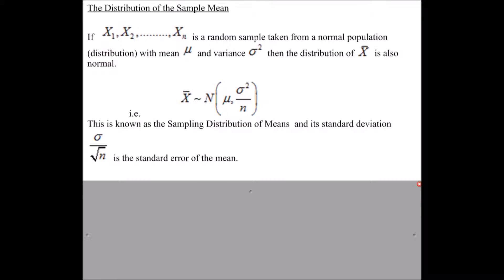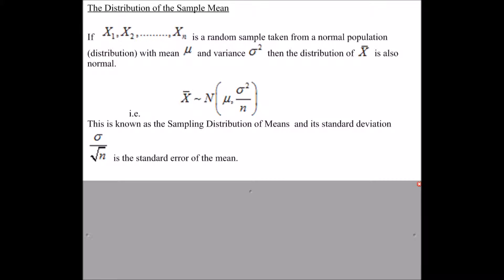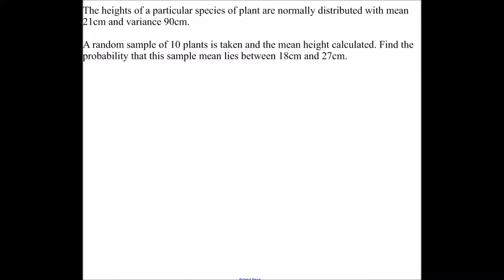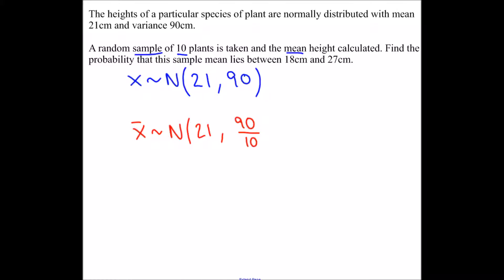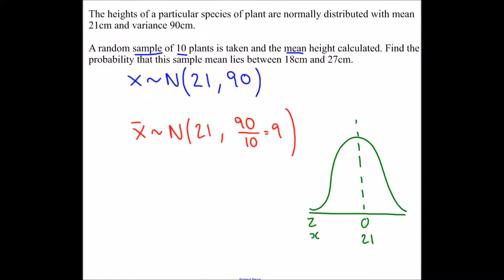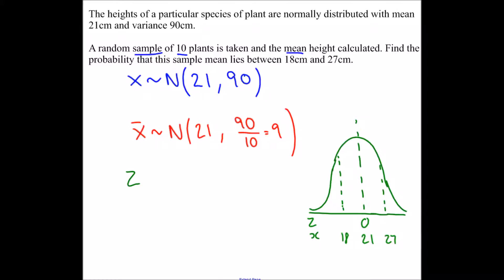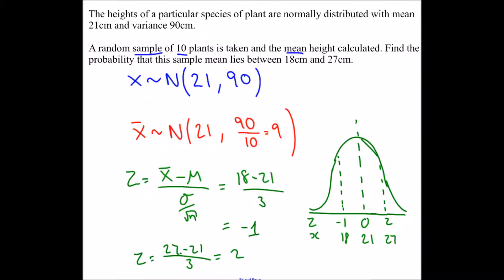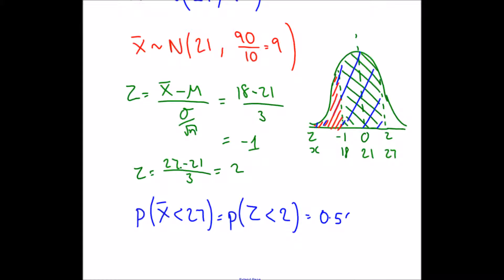Distribution of sample means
A look at the distribution formed by sample means of normal distributions as used in OCR S2